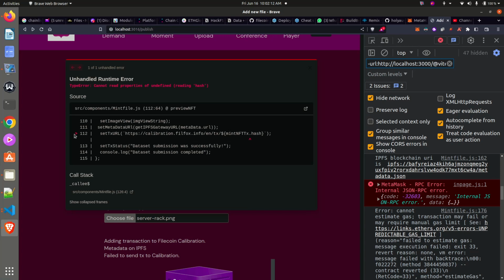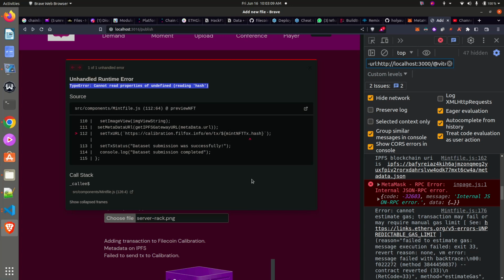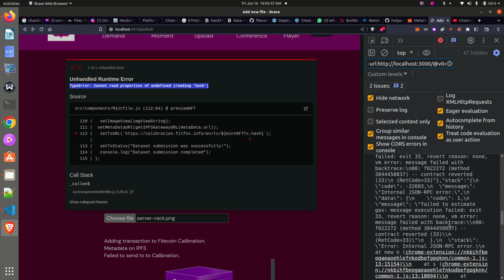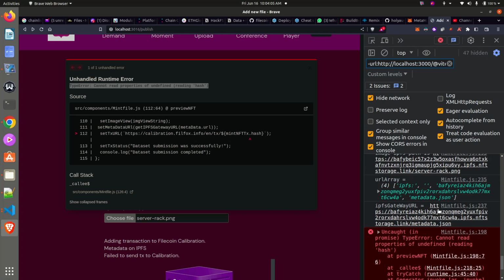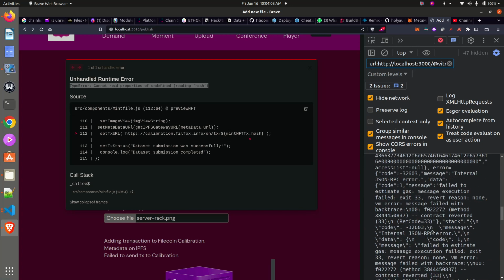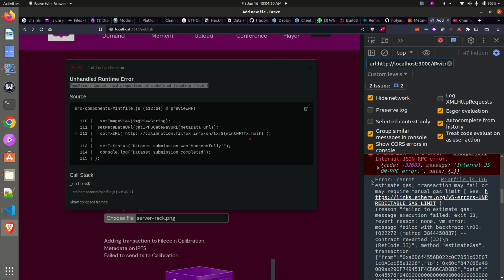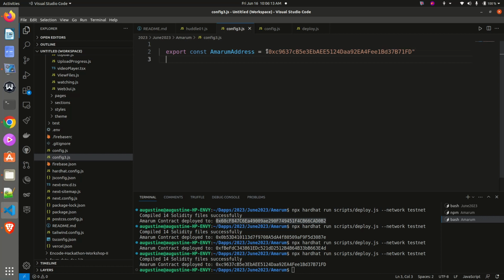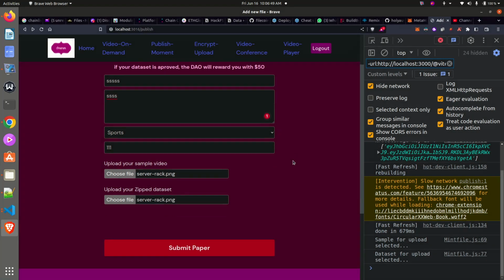Fix to Error : cannot estimate gas; transaction may fail or may require manual gas limit. Undefined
Error: cannot estimate gas; transaction may fail or may require manual gas limit when developing a full-stack Blockchain DApp. Sometime you get Type error:  cannot read property of undefined. When ever you get such error.
1. Make sure you have some token for gas
2. Check your rpc url
3. Check you smart contract address. Make sure the deployed addresss has the contract ABI you are communicating with.